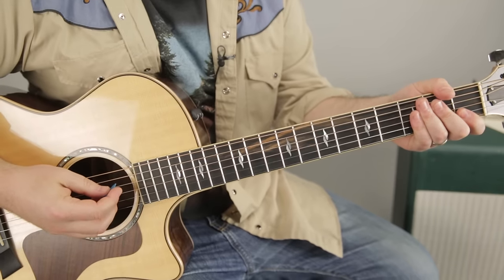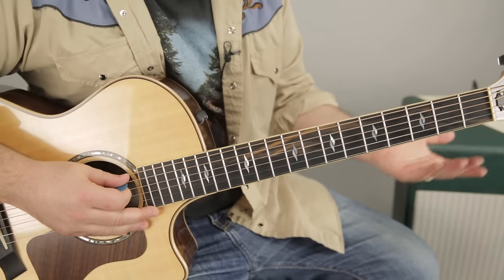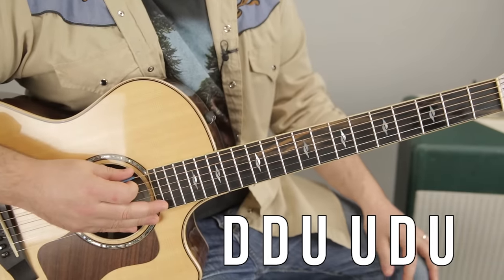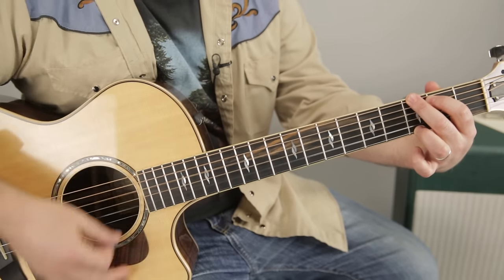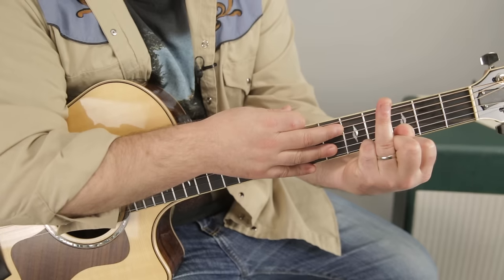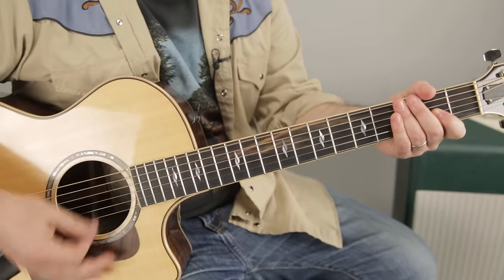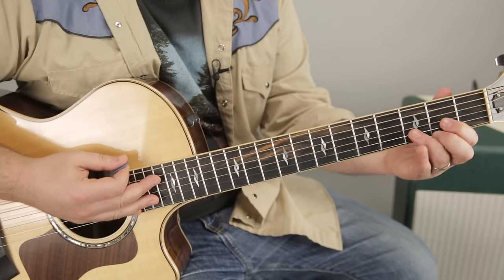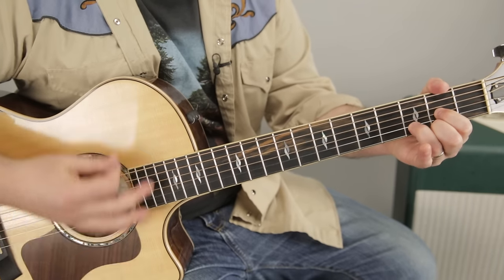Pearl Jam "Last Kiss" Beginner Acoustic Guitar Lesson - How to Play Guitar